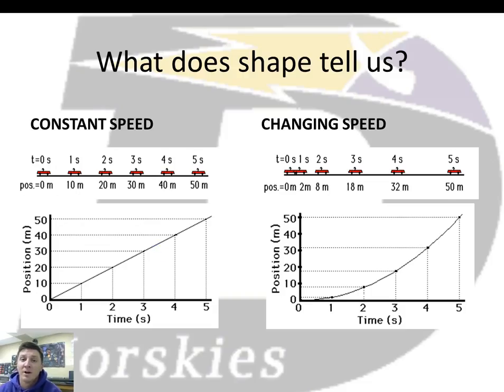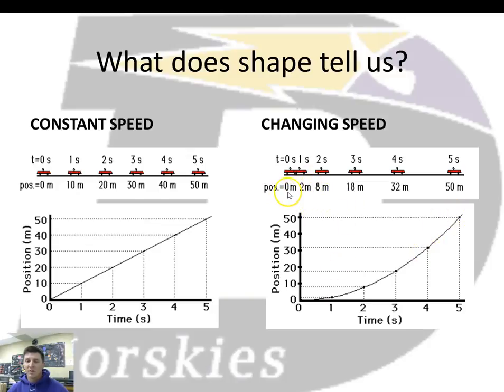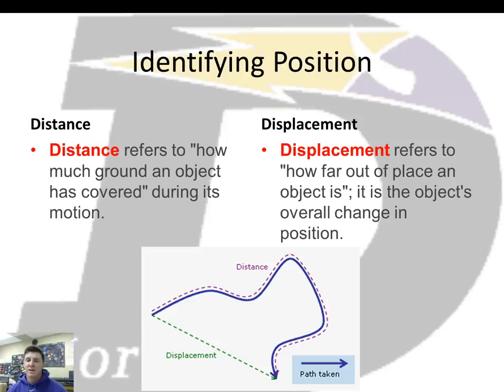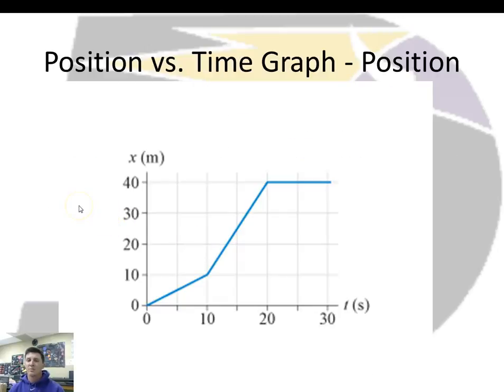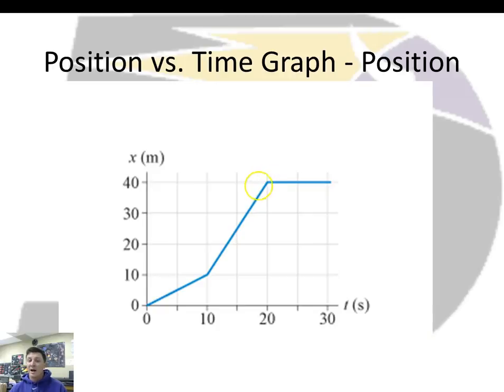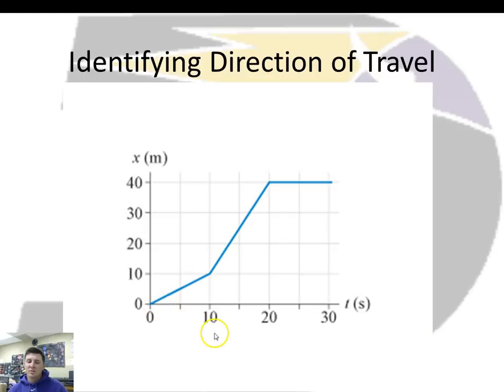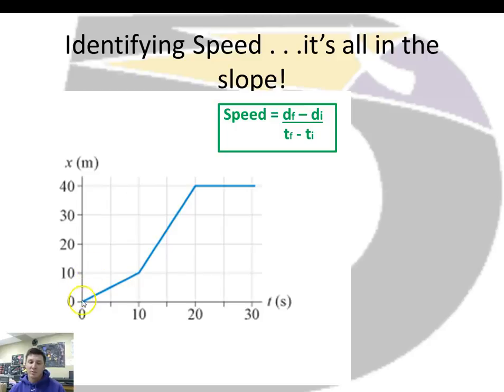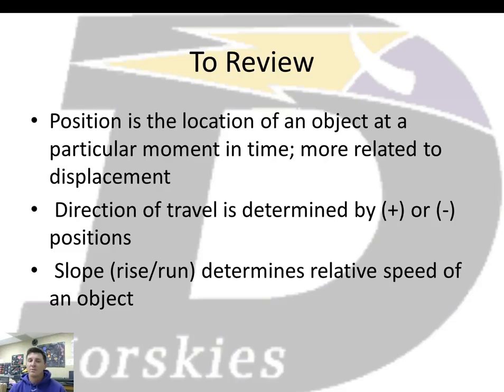Position vs Time Graphs